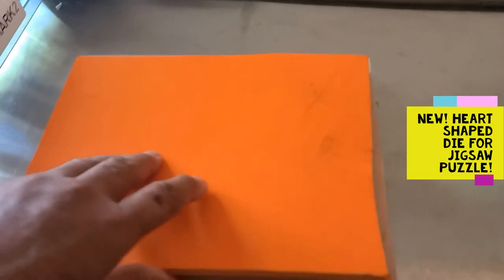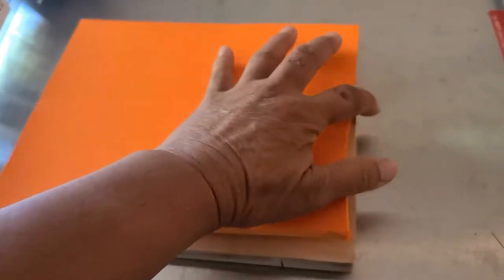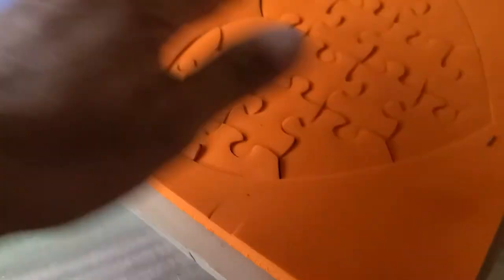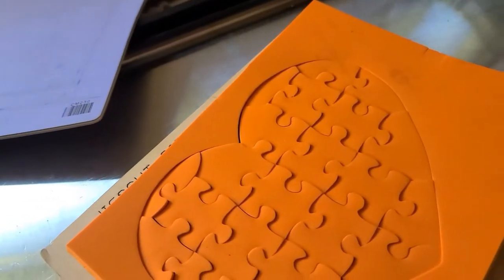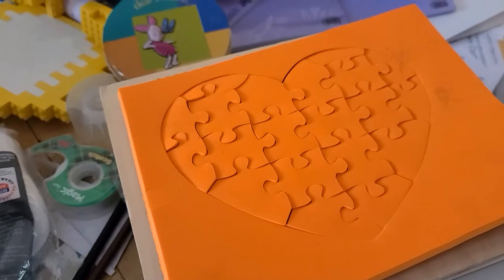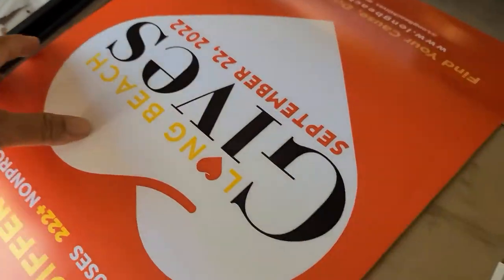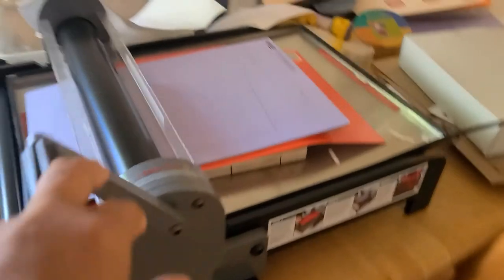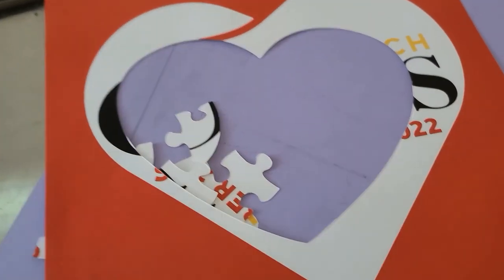Preparing the Heart Shaped Jigsaw Puzzle Die for Use and First Cut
I've been working on Jigsaw Puzzles and got 2 new dies. One is a bigger 180(?) piece Jigsaw Puzzle die, the other is this 20 piece heart shaped puzzle die.

I was at the Long Beach Gives kickoff and got these posters. They are very cool! It made me think about making a heart shaped jigsaw puzzle with the long beach gives poster. HOWEVER, the heart in the poster is too big.

I will be posting a better video with chipboard, but for now, this is what I have.

Here's how it looks. Please support Makersville by donating to a Makersville Services' Long Beach Gives campaign.